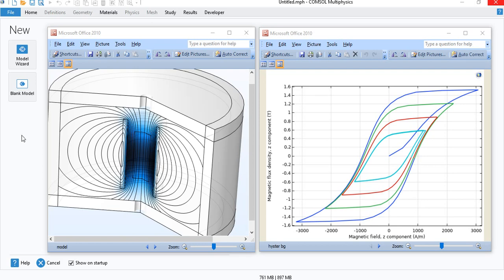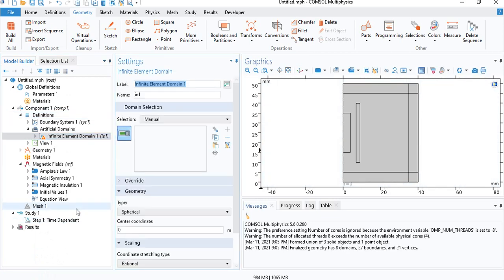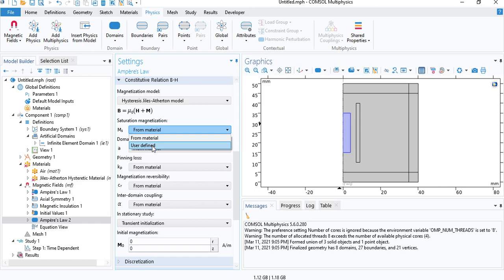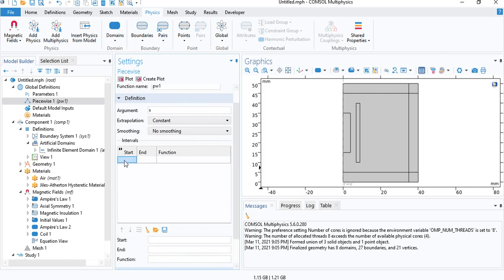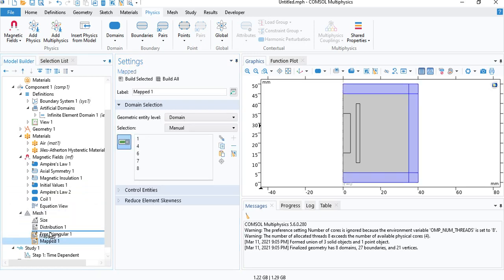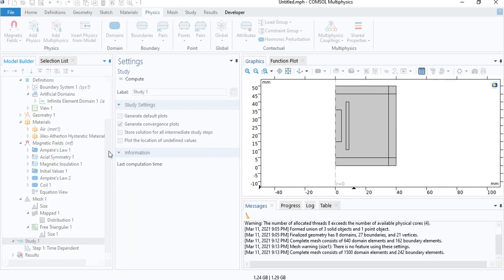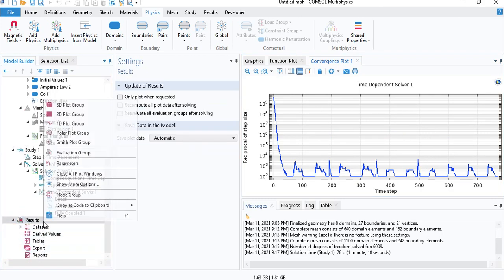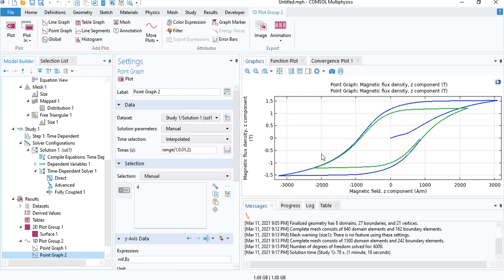Modelling magnetic hysteresis and producing hysteresis loops using Comsol Multiphysics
This tutorial illustrates the steps to model magnetic hysteresis of a ferromagnet within a varying magnetic field. The hysteresis loops are produced via time-harmonic magnetic field that is generated from input current of different amplitudes . The model is 2D axisymmetric and is run in the time domain.

Sections:
00:00: Introduction
00:50: Geometry
02:25: Materials
03:43: Physics
08:27: Mesh
09:51: Solver settings
12:52: Results